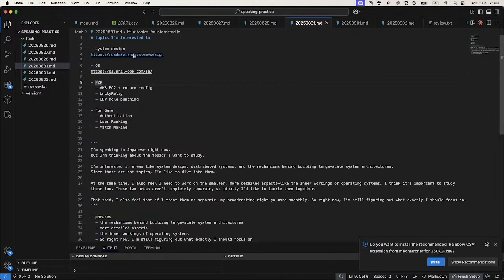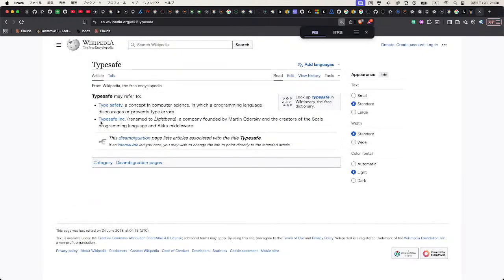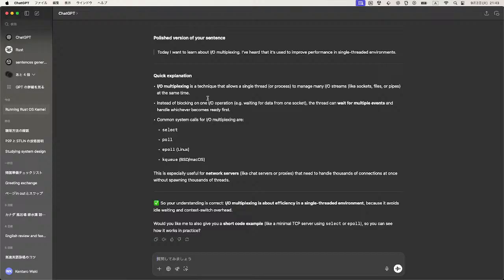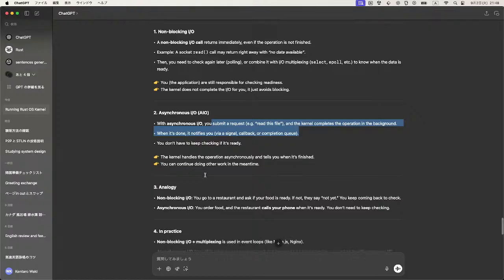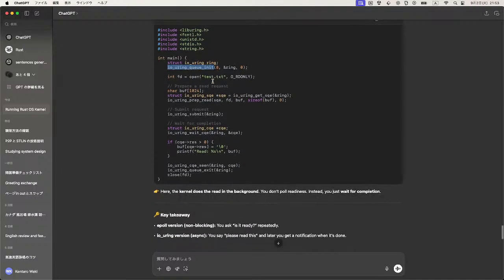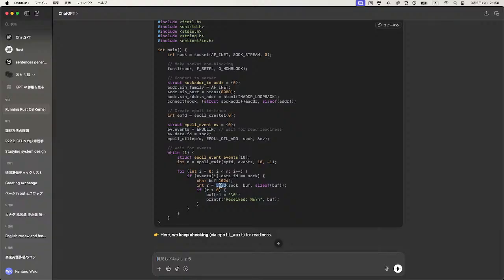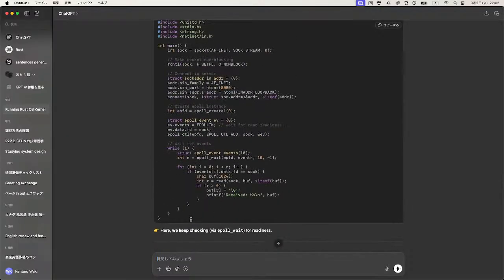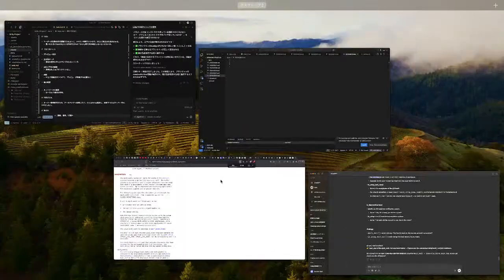Speaking Practice #78 | tech study